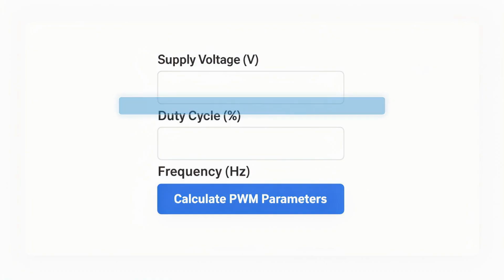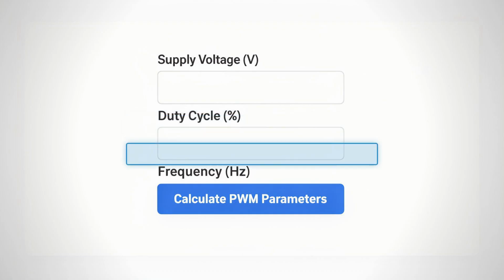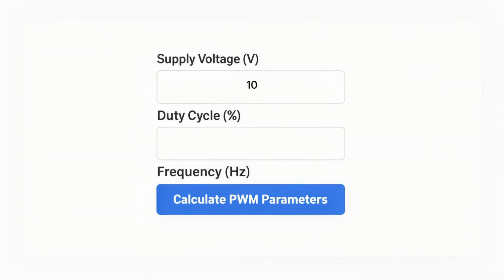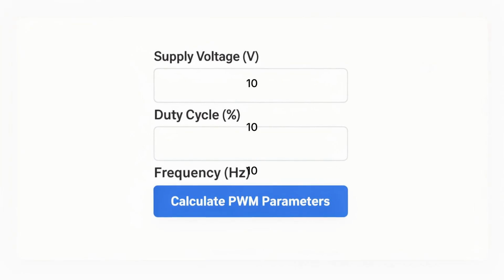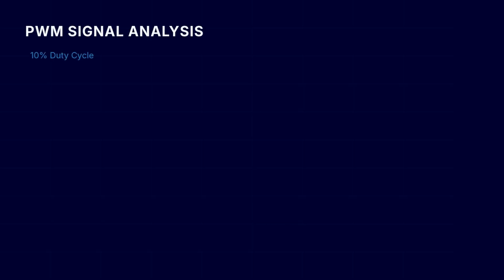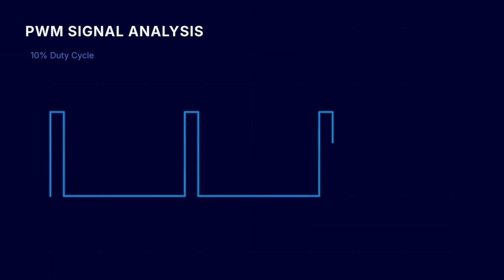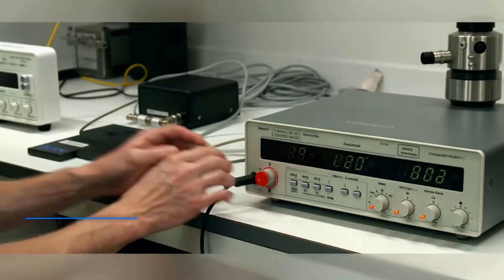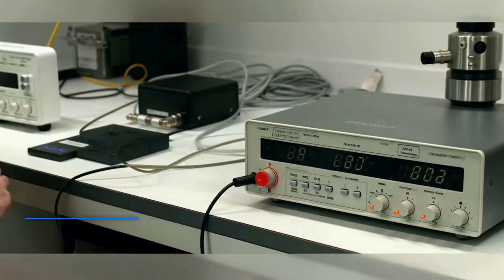PWM Duty Cycle — Average Voltage Calculator — How to Use It | Engineering Tool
How to use the PWM Duty Cycle Calculator — Average Voltage — an interactive engineering tool for engineering calculators problems.

This is the PWM Duty Cycle Calculator Average Voltage, which calculates the effective voltage output from a pulse width modulation signal.

Let's look at the three input fields. First, we have Supply Voltage in volts, where you enter your source voltage. Next is Duty Cycle as a p...